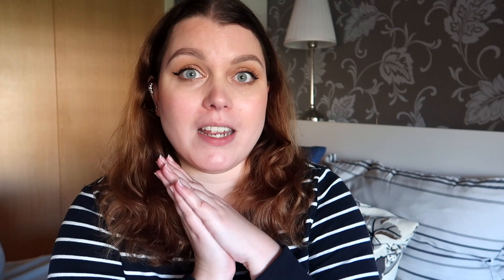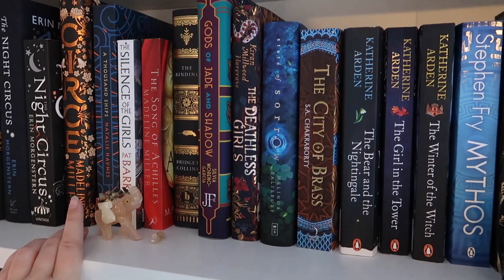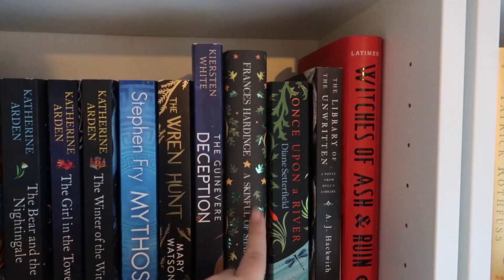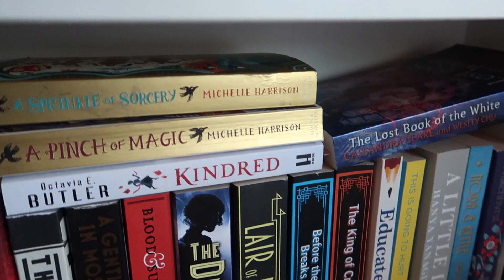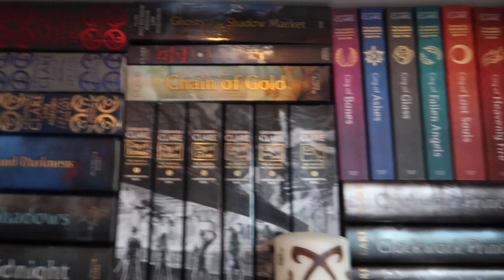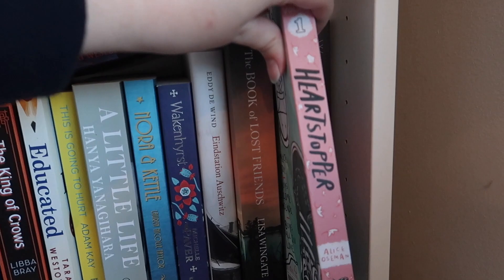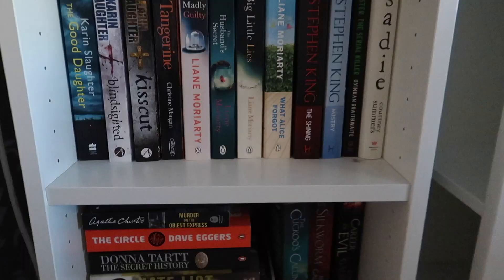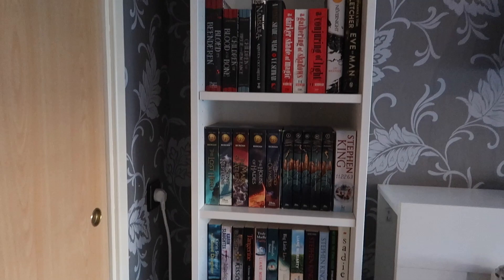BOOKSHELF TOUR | 2020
My bookshelf tour for 2020! I show you all my bookshelves and all the books I own. It's the final bookshelf tour in my old room, so come say goodbye to them with me!

⭐️ EQUIPMENT: ⭐️
Canon Rebel T7I/800D
Canon EF-S 24mm f/2.8 STM Lens

Amazon wishlist

Hi! My name is Michelle! I'm 25 years old, I live in the Netherlands and I love everything that has to do with books and reading. I make video's here on my channel Books Michelle. I hope you enjoy my video's!